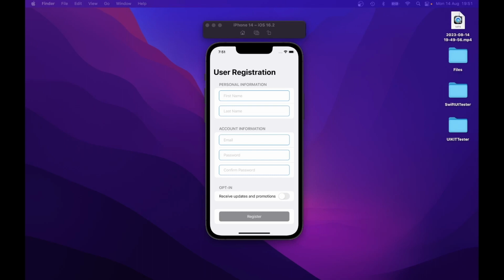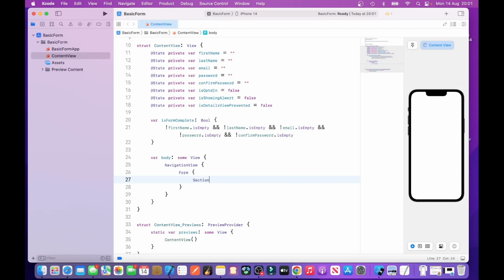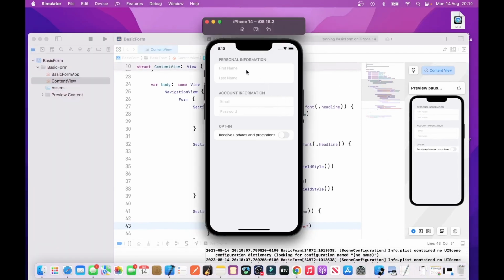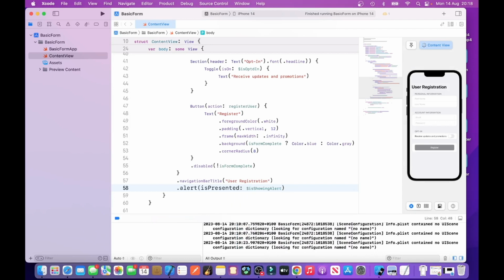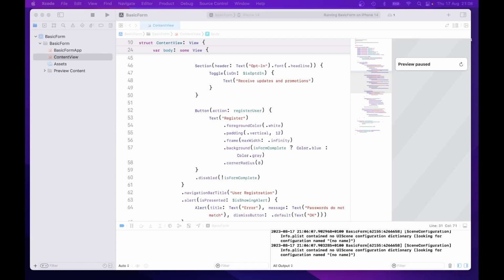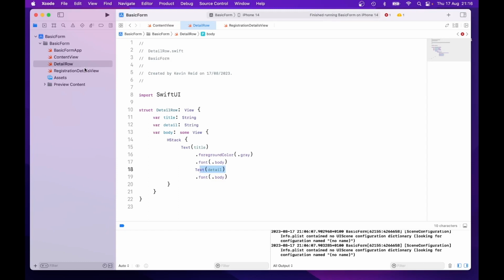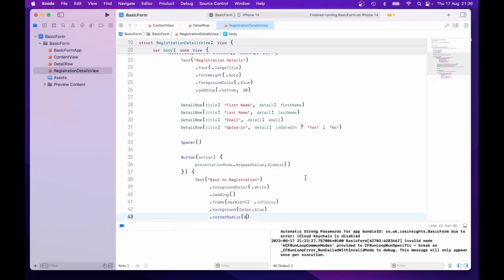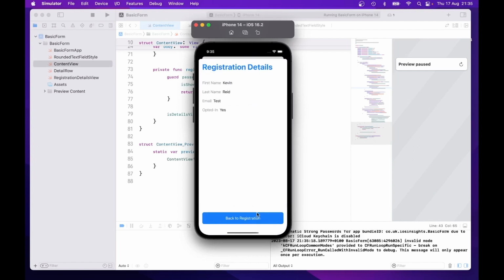Ultimate Guide to SwiftUI Forms (with Validation!)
Welcome to our SwiftUI tutorial on building a robust validated form application! In this comprehensive guide, we'll walk you through the process of creating a powerful form that ensures data integrity using SwiftUI's intuitive framework. Whether you're a beginner or an experienced SwiftUI developer looking to enhance your skills, this tutorial has something for everyone.
Throughout this tutorial, we'll cover essential topics such as form design, input validation, error handling, and more. By the end of the video, you'll have a solid understanding of how to create a user-friendly form application that meets your validation requirements.
Key topics covered in this tutorial:
  SwiftUI basics
  Form design principles
  Input validation techniques
  Error handling strategies
  Building a robust user interface
Whether you're building a simple contact form or a complex data entry application, mastering form validation is crucial for ensuring data accuracy and user satisfaction. Join us on this journey to unlock the full potential of SwiftUI and elevate your app development skills.

3 Git Tower – Simplify your Git workflow with this powerful Git client

1 SwiftUI Mastery: Core Data To-Do List with Notifications, Pie Charts & Address Lookup